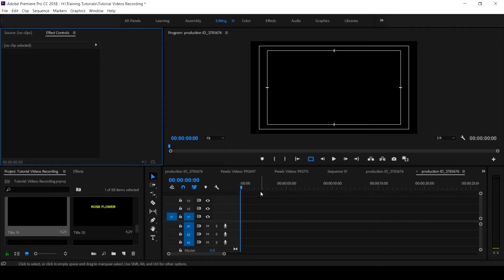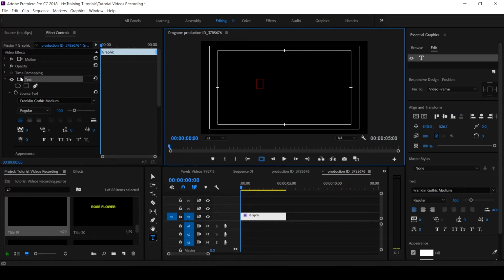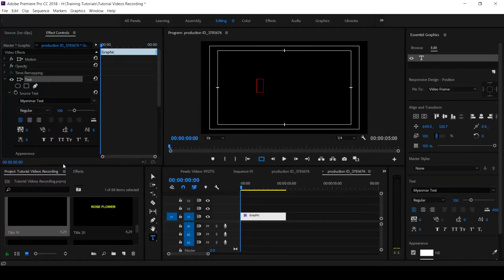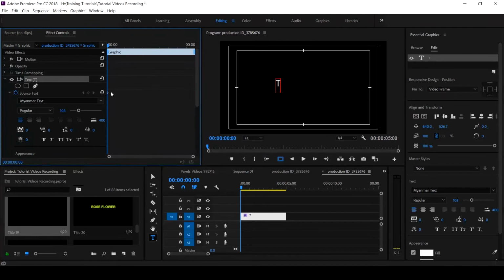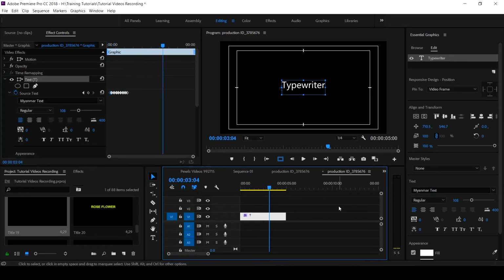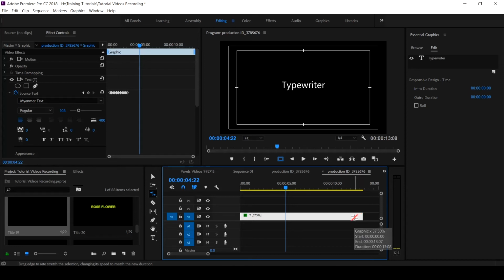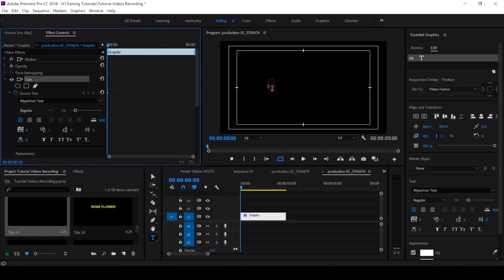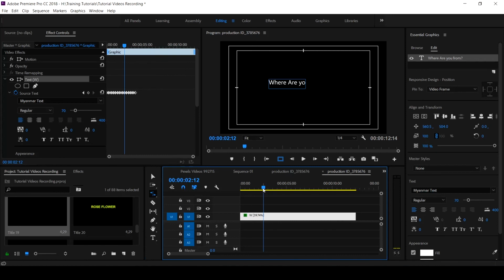Premiere Pro Tutorial: Easy Typewriter Text Animation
"Graded Picture Playground" This is a step by step tutorial on "How to create typewriter text inside Adobe Premiere Pro CC". At the end of this tutorial, you will be able to Create a TYPEWRITER TEXT EFFECT for your video project. This effect works for documentary videos, voice-over and commercials.

Watch other Video tutorials of Premiere Pro video Editing